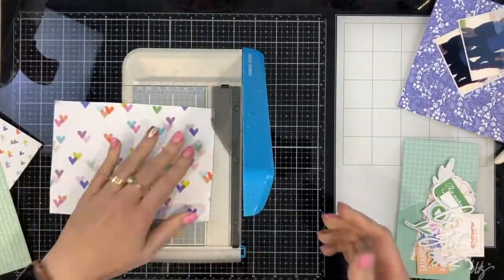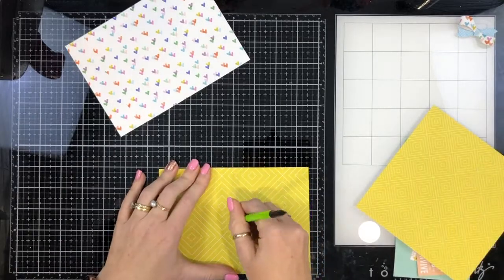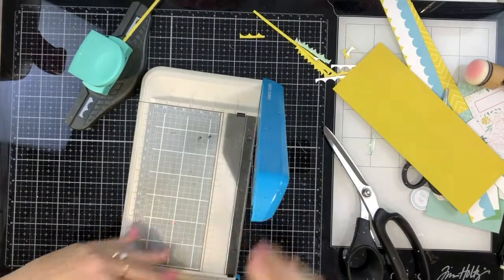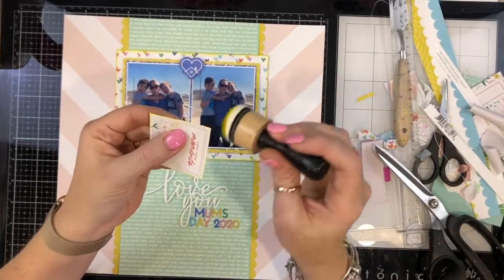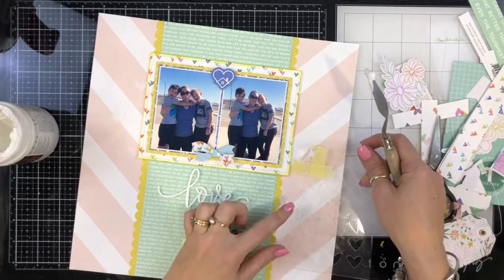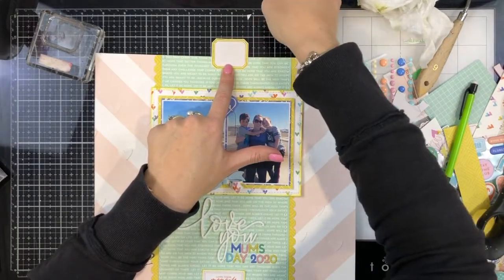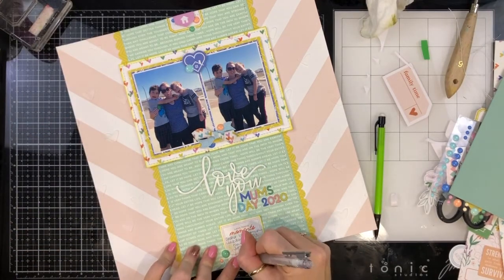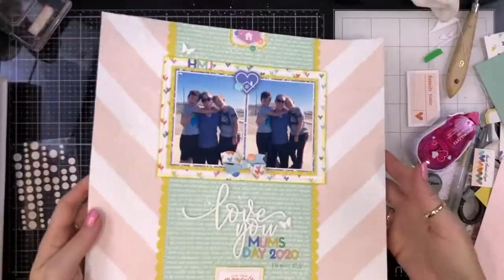Anna's Craft Cupboard | Love You | Scrapbook Process Video 160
Hey everyone!!
Here is my next share for Anna's using the Pink Fresh Studio "Let's Stay Home" collection and Annabelle acrylics! I do hope you enjoy and thanks heaps for stopping by!